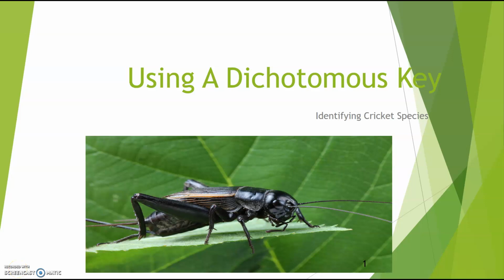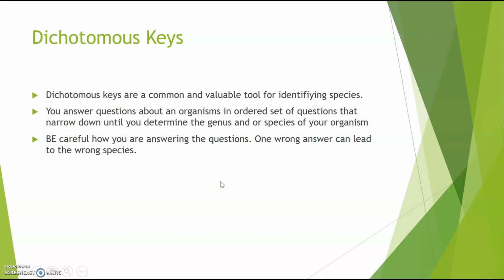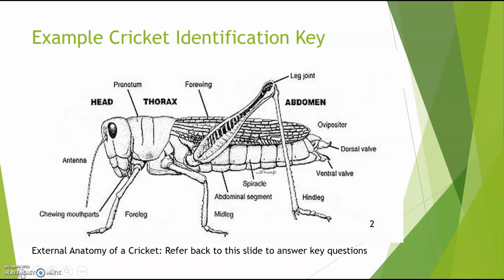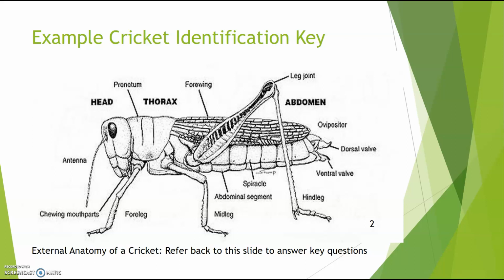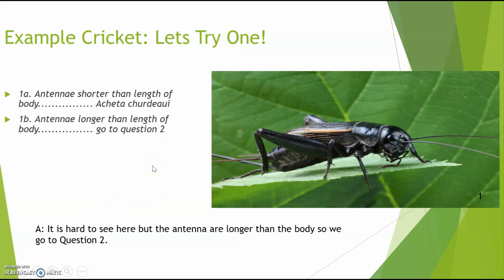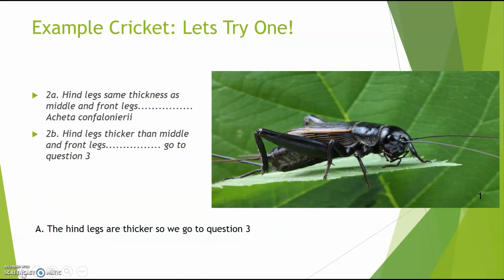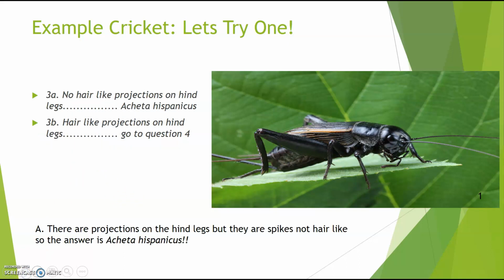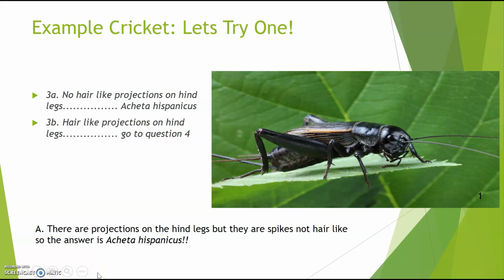University of New England Bio 105 Lab Cricket Key Version 2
This video walks you though how to use a Dichotomous key to identify a cricket species.